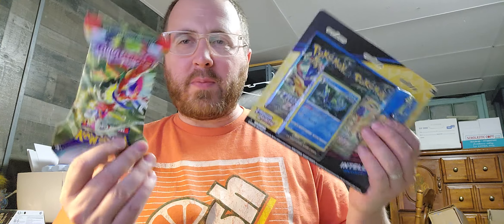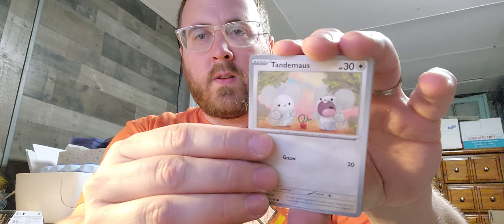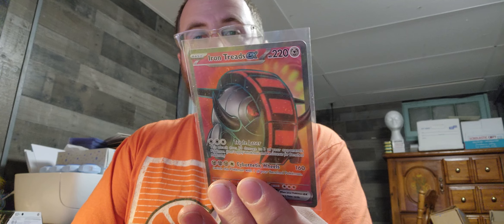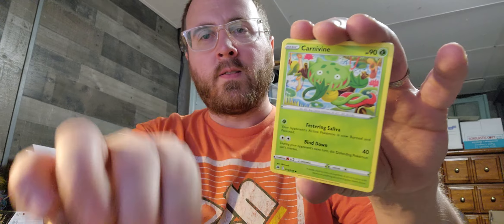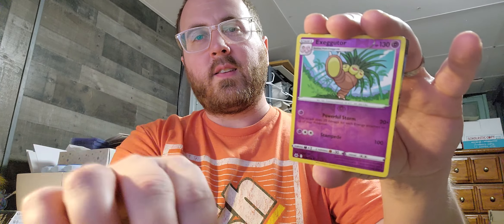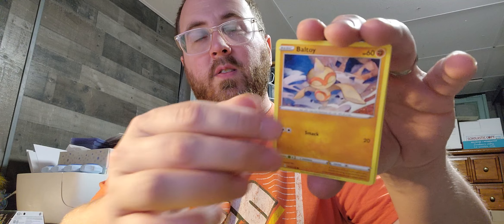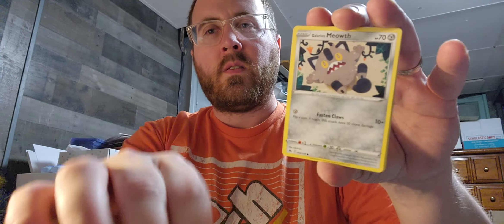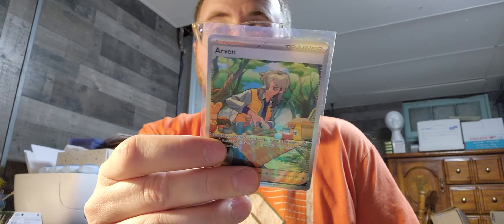It's Been Awhile .. Let's Open some POKEMON Cards